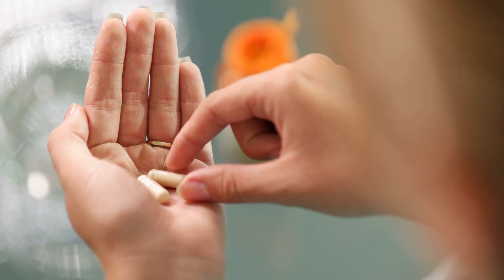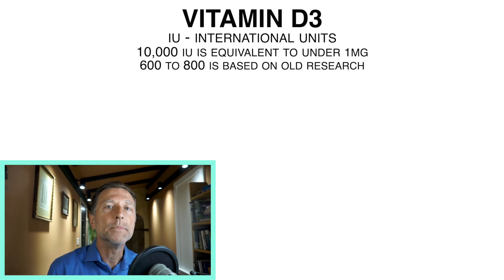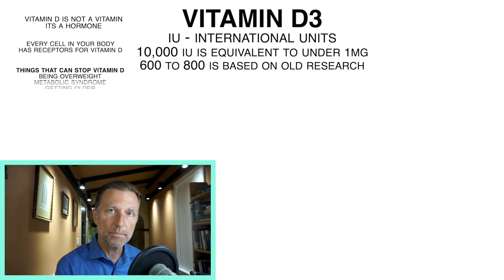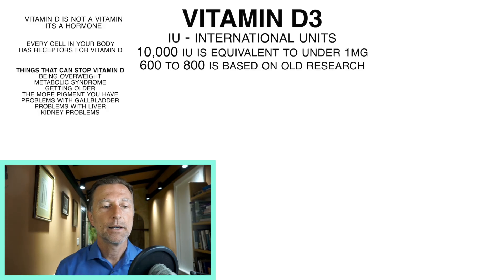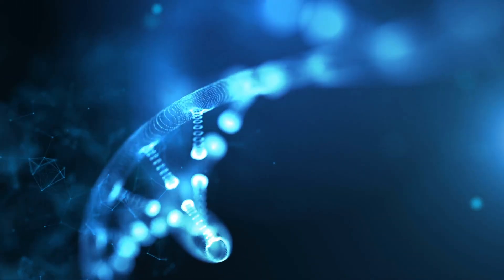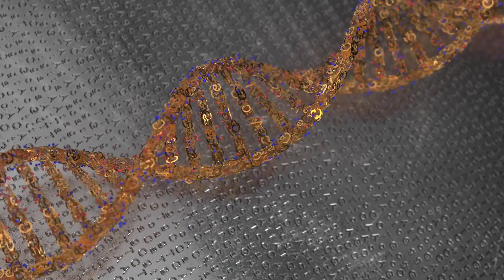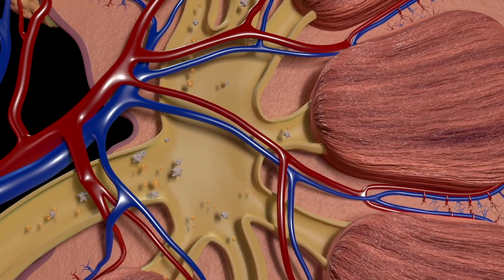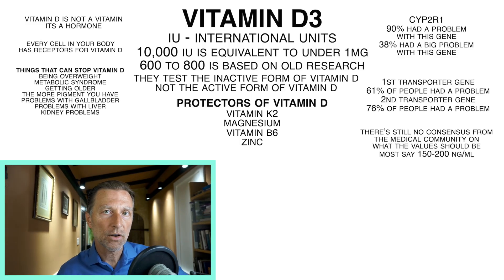The Risks of Taking 10,000 IUs of Vitamin D3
Is it dangerous to take high amounts of vitamin D3? Here is what you should know.

0:00 Introduction: Is it bad to take a lot of vitamin D?
0:10 What does “IU” stand for?
0:38 Are high amounts of vitamin D3 dangerous?
1:50 How much vitamin D you need and why
7:57 What is considered a toxic amount of vitamin D?
9:42 Learn more about vitamin D toxicity!

Are there risks of taking 10,000 IU of vitamin D3? In my opinion, there is a bigger risk of not taking “high” amounts of vitamin D3.

IU is the abbreviation for international units. 10,000 IU of vitamin D3 is equivalent to under one milligram.

The RDAs for vitamin D are between 600 to 800 IU. But, the great majority of people are deficient in vitamin D. The current RDAs for vitamin D are outdated and are based on old research related to preventing bone loss.

Every cell in the body has receptors for vitamin D, and the functions of vitamin D are vast. Vitamin D isn’t even really a vitamin. It’s a hormone. It acts very similarly to cortisol (another hormone) as an anti-inflammatory but without side effects.

In my opinion, a person really needs 10,000 IU of vitamin D3 as a maintenance dose. This has to do with there being a lot of different things that stop vitamin D from going into your body.

Another thing we need to look at when it comes to vitamin D is a person’s genes. I recently had 21 different individuals’ DNA tested, and 100 percent of them had at least one genetic problem with vitamin D absorption.

I believe that 10,000 IU of vitamin D3 is not toxic and is needed to penetrate some of the big barriers that keep people from getting enough vitamin D3.

The amount of vitamin D that could cause a toxic effect is still being debated. But, according to the research I’ve found, it would take hundreds of thousands of international units for months to create vitamin D toxicity.

However, as a precaution, be sure to consume plenty of water (2.5 liters a day), take other nutrients that support vitamin D absorption, and take nutrients that protect you against hypercalcemia (the main potential toxic effect).

I hope this helps you better understand vitamin D3.